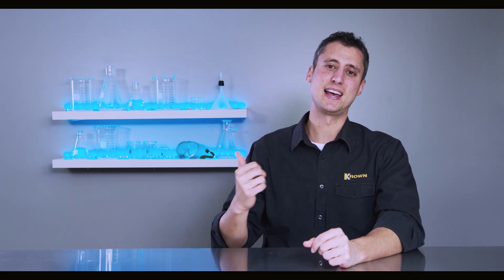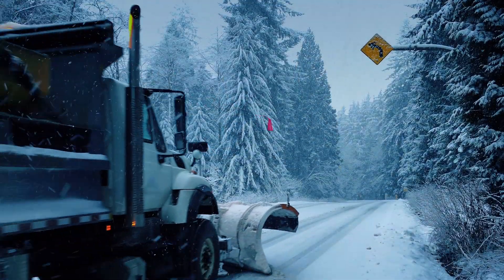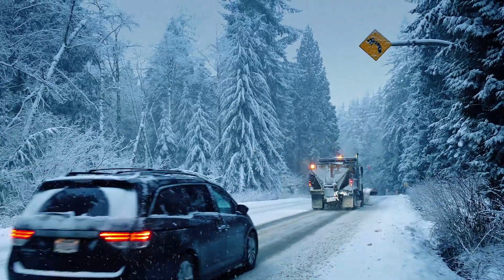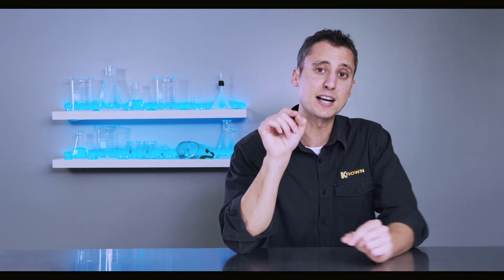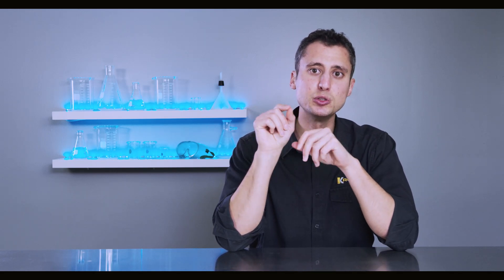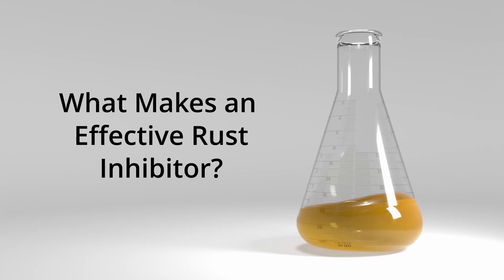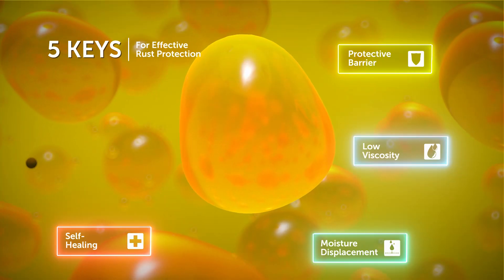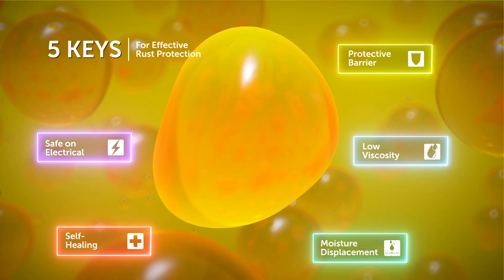Krown Labs - Episode 1: 5 Keys for Effective Rust Protection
Ever wondered if your car actually needs rust protection? In Episode 1 of our Krown Labs series, we explain why rust protection is important for your vehicle and the 5 keys needed to pick an effective rust protection.

Krown Labs is a series dedicated to explaining the ins and outs of vehicle rust protection. We'll be diving into the science of rust and how you can protect your vehicle from it's greatest enemy!